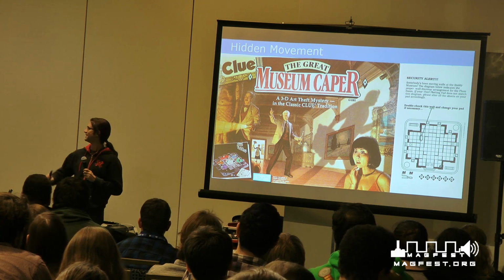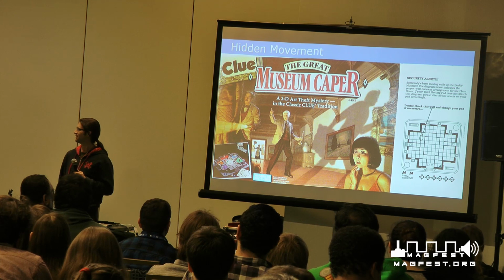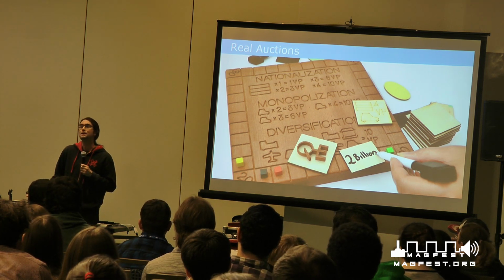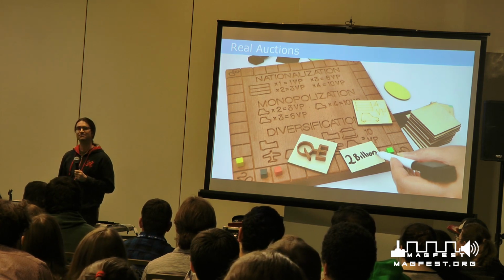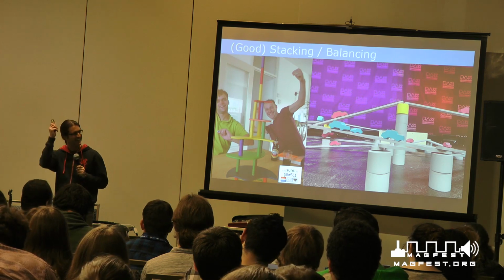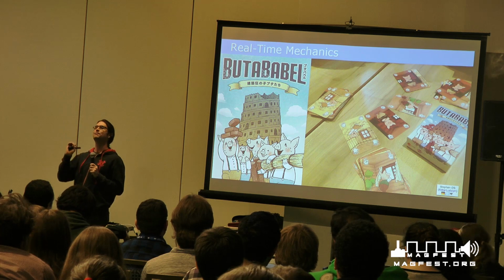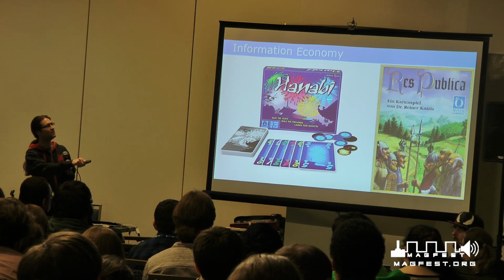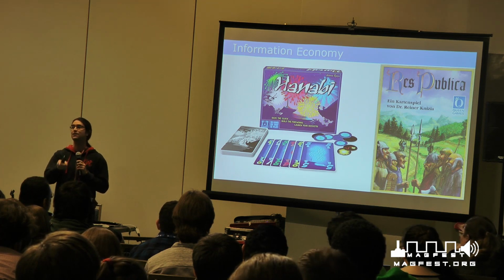MAGFest 2019: Rare Game Mechanics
Some game mechanics are common. Drafting cards. Rolling dice. Choosing actions. Worker placement. They are used in many games for a variety of reasons. But what about the weird ones? Ever play a game with a Rondel? Experience the glory of a "Promise Cube?" Wait until we talk about what can only be described as "Bohnanza Hand!" Join the GeekNights crew for a deep exploration of the rarely used (sometimes for a reason) mechanics of tabletop games.